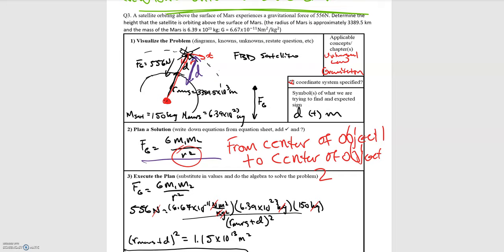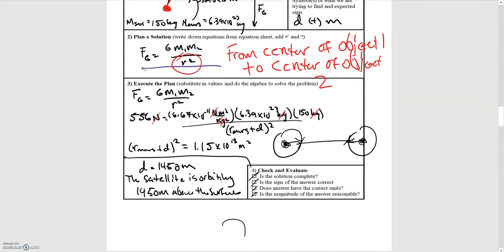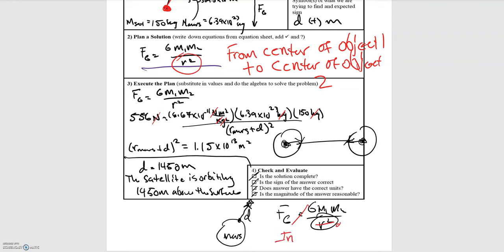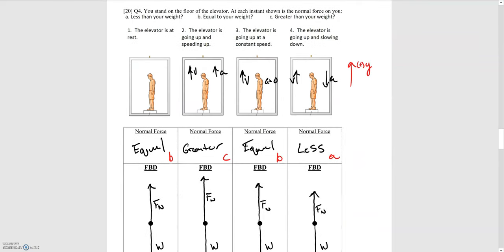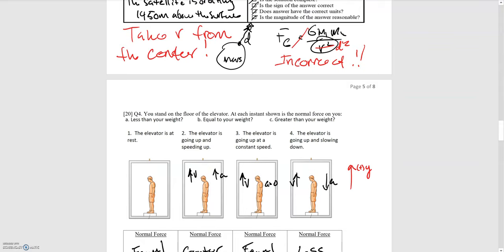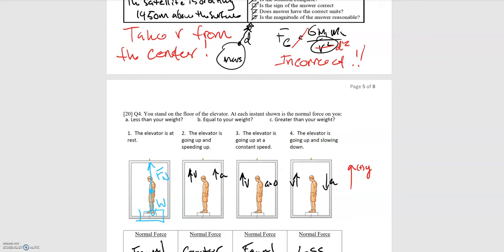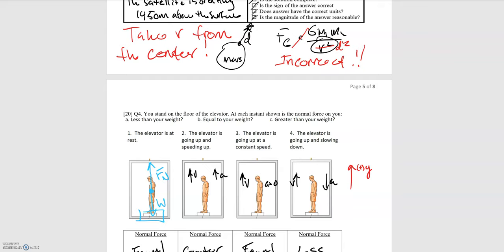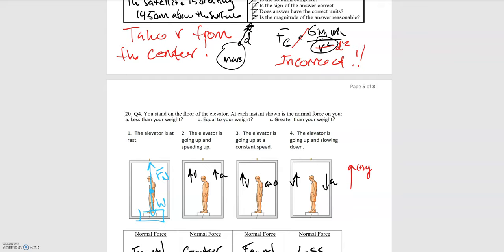Practice Exam02 Discussion 2